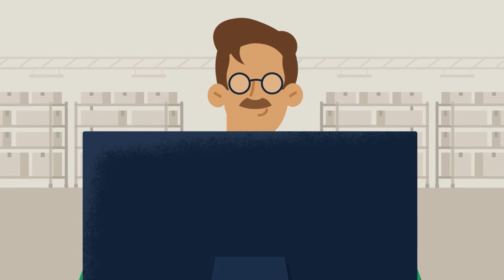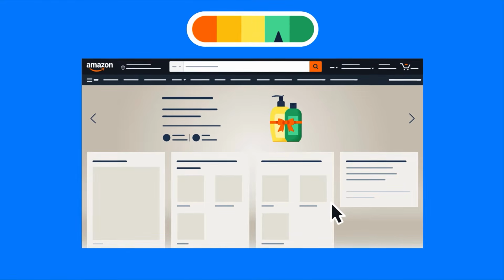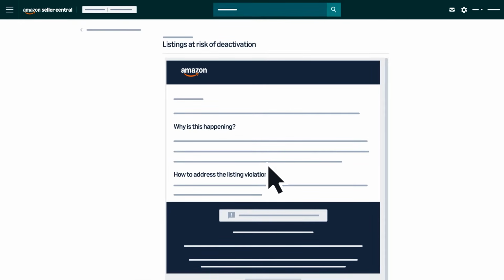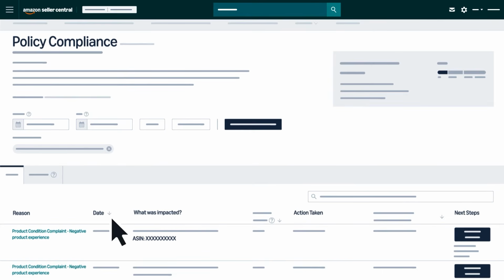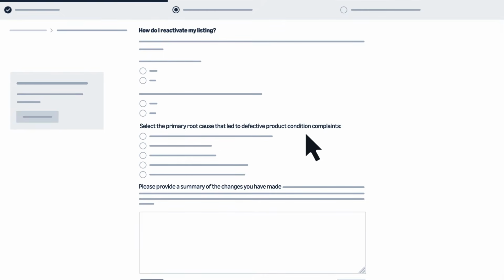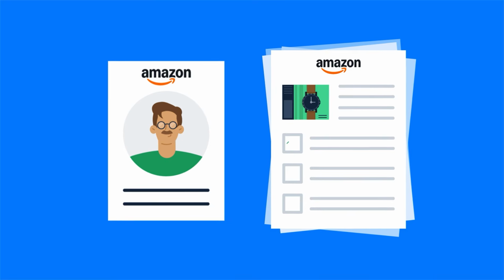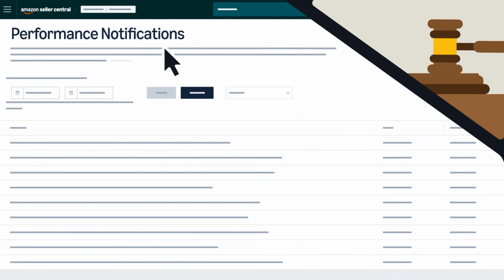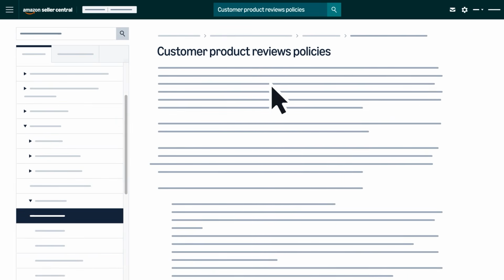Respond to a performance notification as an Amazon seller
Additional links:
Have a selling account?